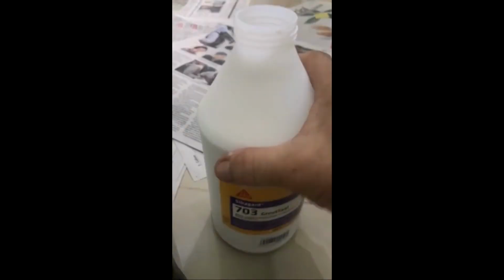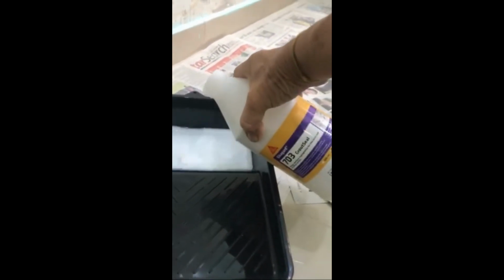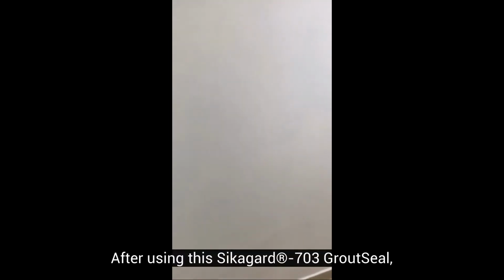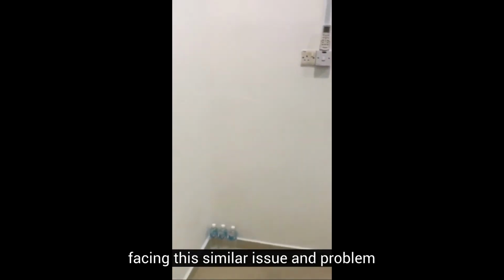Customer Review | Sikagard 703 GroutSeal Water Repellent Impregnator Tiles Joints & Building Surface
Sikagard  703 Groutseal is an low viscosity emulsion, ready to use, silane/siloxane combination based, water repellent impregnation design to deeply penetrate to any hairline cracks in tiles joints /concrete.

Advantages
*Penetrate deeply into tiles joints/bulding surface to provide water resistance properties..
*Product in  aqueous phase with strong water repellent capability..
*Treatment is usually invisible not changing the substrate aspect..
*Improve resistant to dirt pick up and reduce fungal and algal growth..
*Can be coated with suitable paints and coatings.
*Water based environmental friendly/non-toxic.

Uses
*Tile Joints.
*Fiber Cement.
*Most Building Surface.